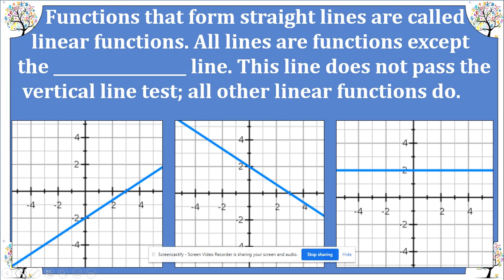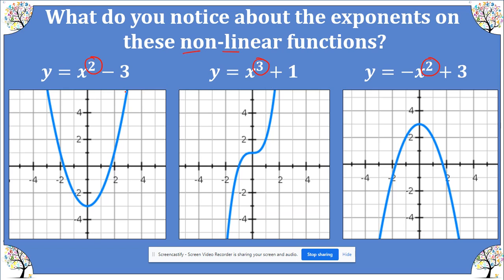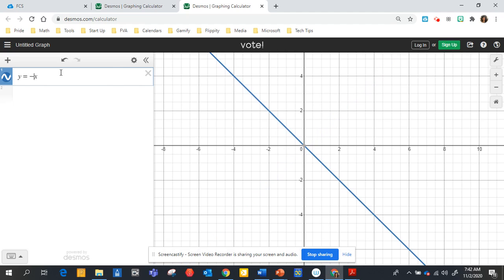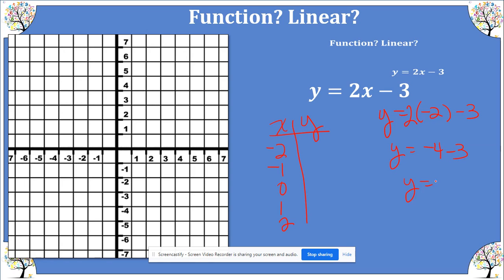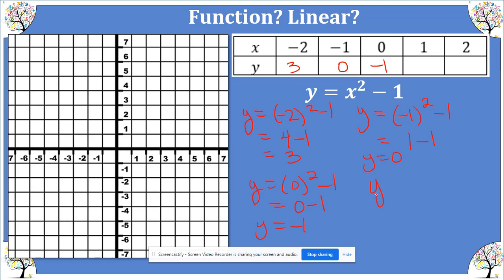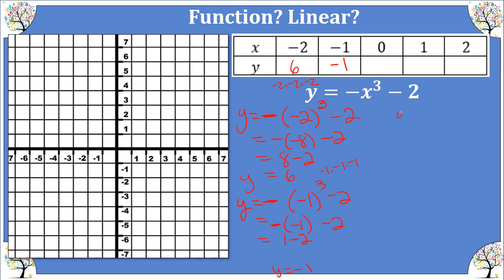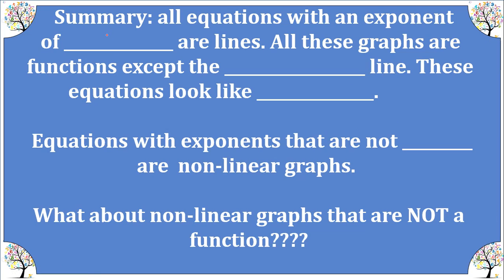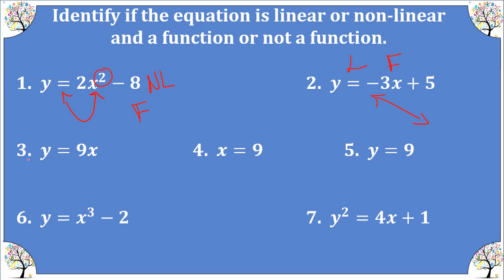M8Adv Video Lesson 3-2 Linear & non-Linear Functions